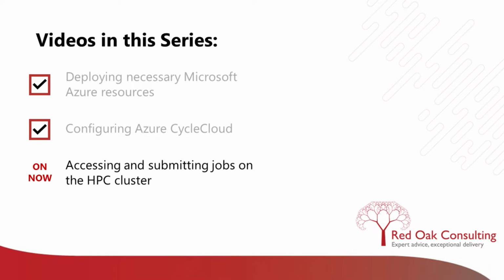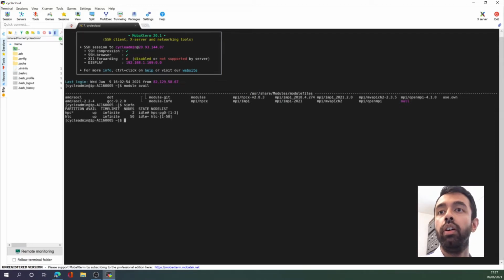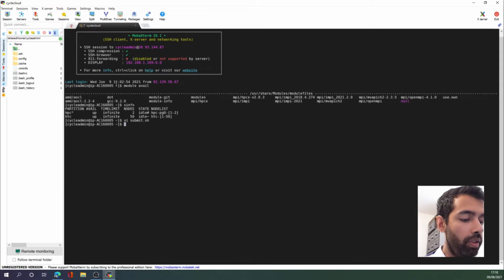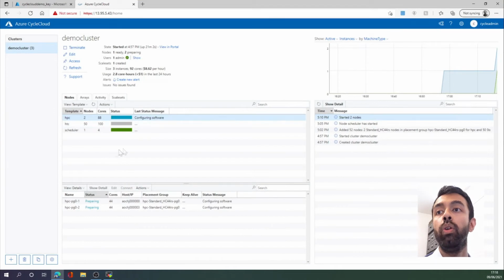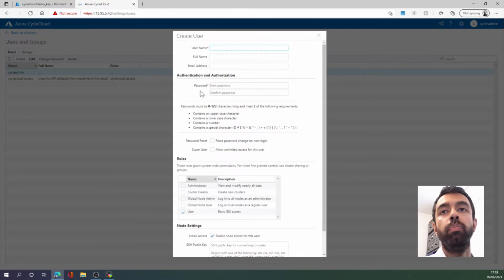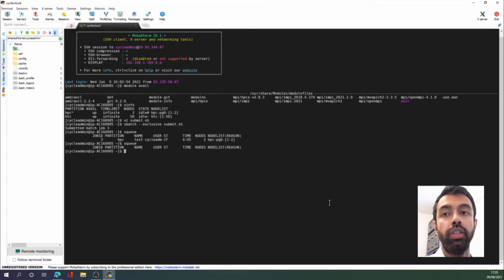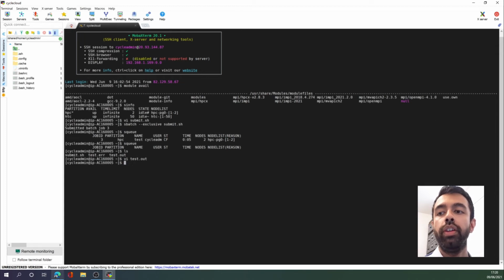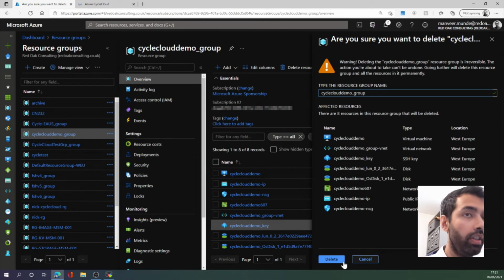How to Migrate HPC environments to Microsoft Azure Part Three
This final video focuses on accessing and submitting jobs in the HPC cluster.  Manveer will take you through a step by step guide for your newly built HPC environment on Microsoft Azure.  More in-depth detail can be found in the accompanying whitepapers which can be found